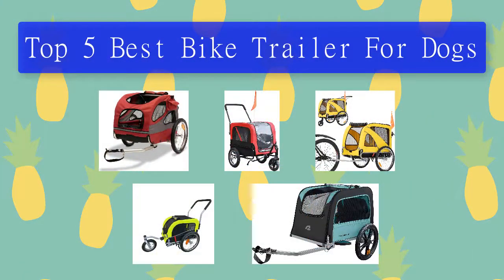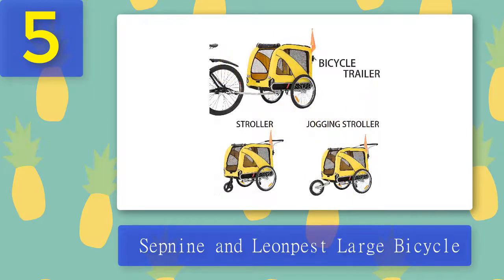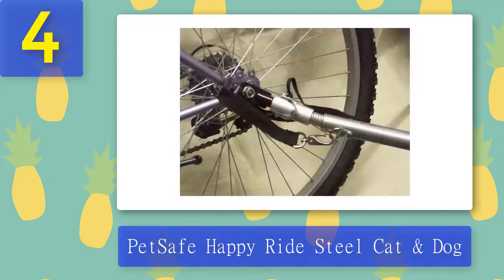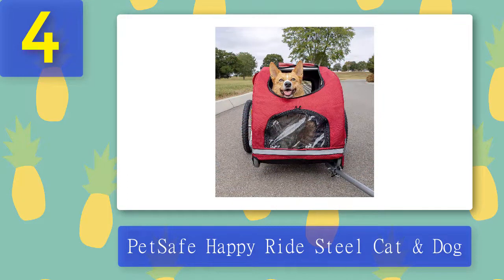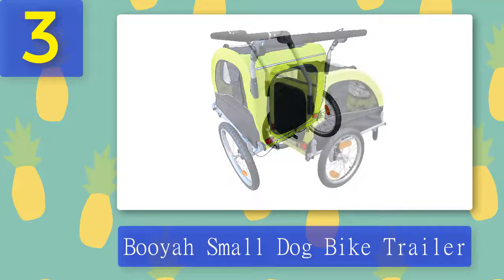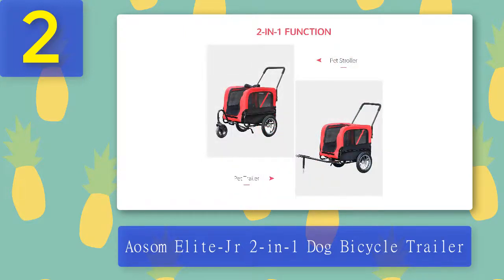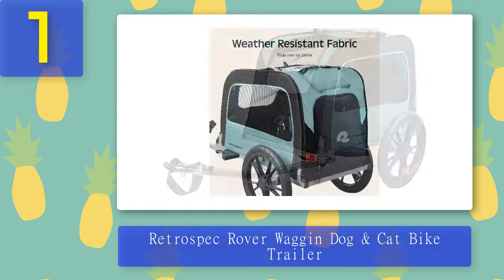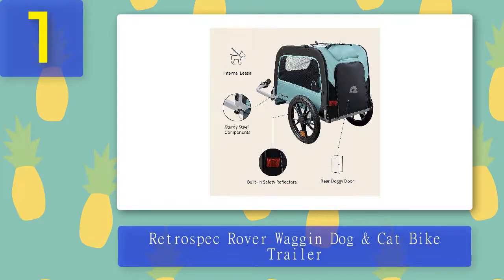Best Bike Trailer For Dogs 2023 update - Top 5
Top 5 Best Bike Trailer For Dogs 2023 update

1. Retrospec Rover Waggin Dog & Cat Bike Trailer

2. Aosom Elite-Jr 2-in-1 Dog Bicycle Trailer

3. Booyah Small Dog Bike Trailer

4. PetSafe Happy Ride Steel Cat & Dog

5. Sepnine and Leonpest Large Bicycle